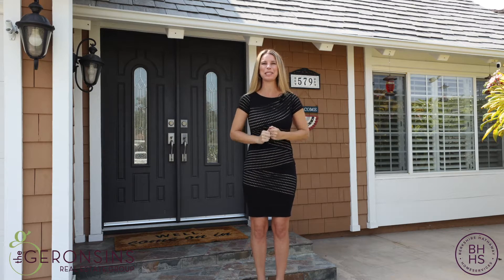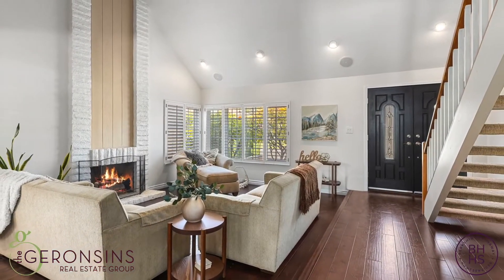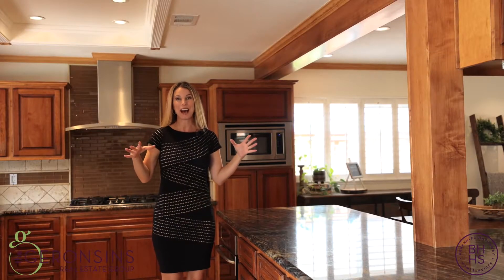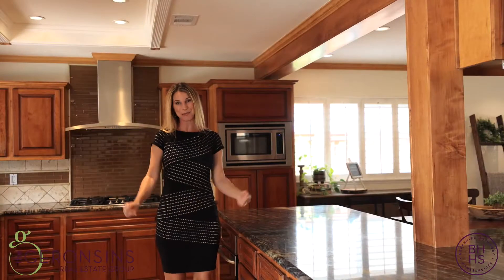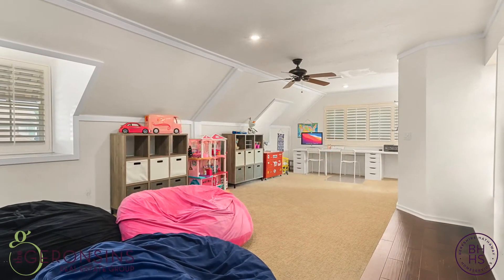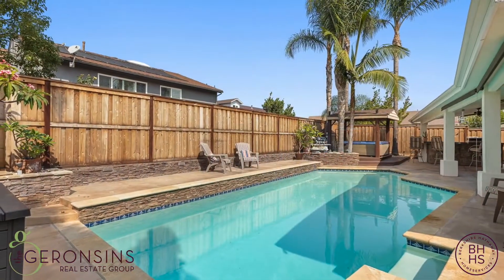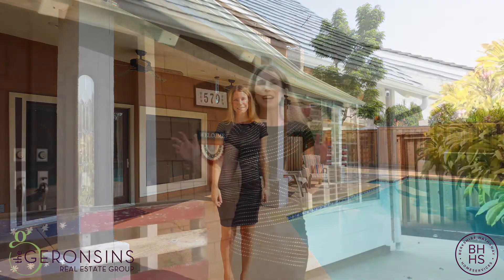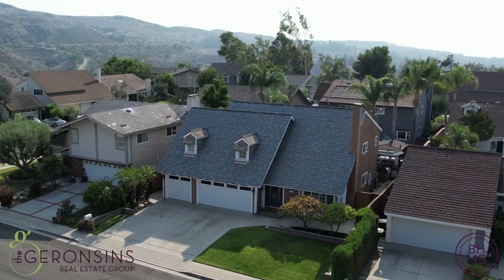579 S Circulo Lazo, Anaheim Hills Walk Through Tour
Quintessential curb appeal, welcoming stone porch and double door entry beckon you into this bright and open floorplan. Handsome hardwood flooring, soaring ceilings, warming fireplace and generous windows with plantation shutters accent the formal living room. Custom finished kitchen boasting a multitude of granite counters, self-closing cabinetry with convenient pullout storage, and stainless appliances with full size wine fridge all open to the generous family room area with built-in entertainment center and sliding doors that lead to inviting outdoor amenities, making this great room concept of living a superb way to relax or entertain. Desirable downstairs bedroom with built-ins and full bath complete the lower level. Upstairs leads to open landing area, primary en-suite bedroom with crown molding accents, decorator-select wall tones, wall of windows flooding the room with natural light, and a sumptuous granite bath with plentiful closet space. Huge bonus room meets gaming, playroom, and office needs perfectly, plus has its own powder room. Two additional bedrooms share a spacious Jack and Jill bathroom and complete the upper level. Step outside to your private entertainer’s backyard, with sparkling pool, bubbling above ground spa, convenient built-in BBQ area, and fully covered patio, ready for year-round enjoyment. This home is in pristine condition, offering a three-car garage, energy-efficient solar system, and desirable location creating the most ideal package.